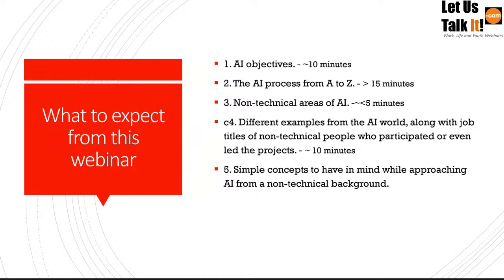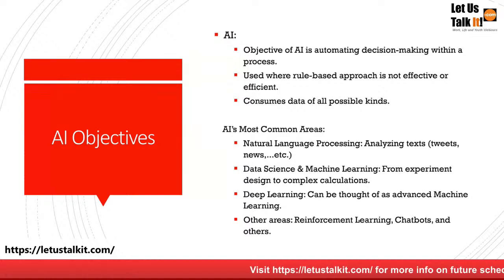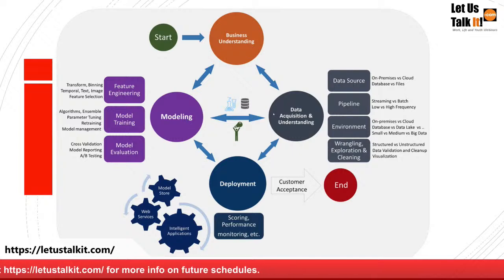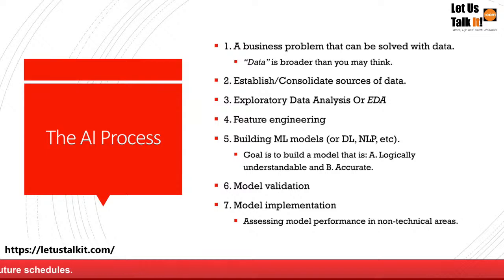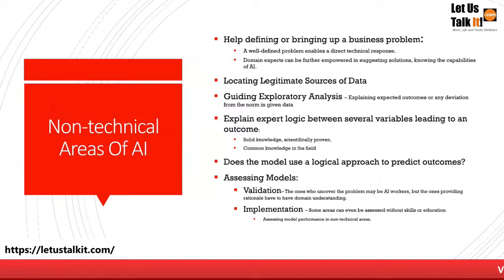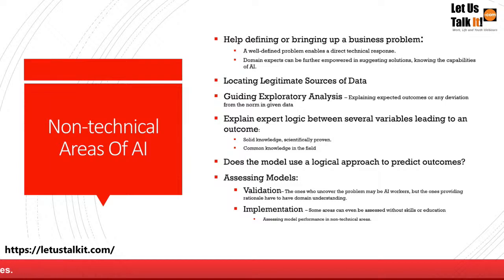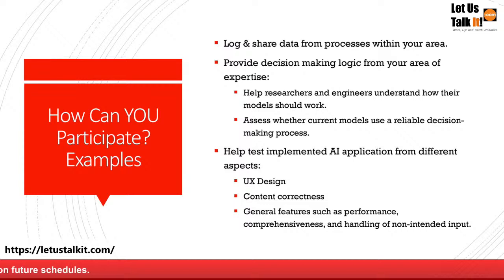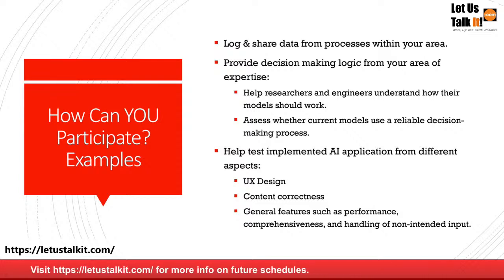Participating in building AI without switching careers - LetUsTalkIt Webinars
Join our free webinar this Wednesday, August 26th - 12 pm to 1 pm EDT